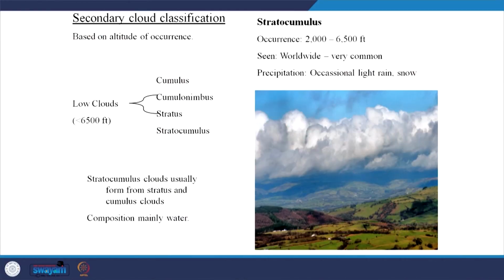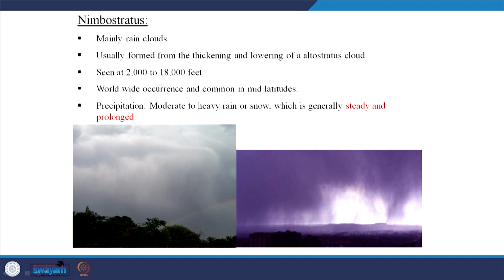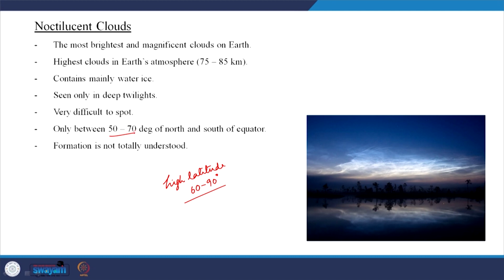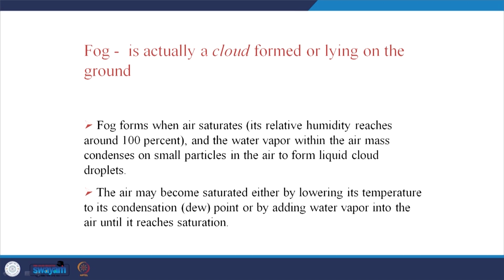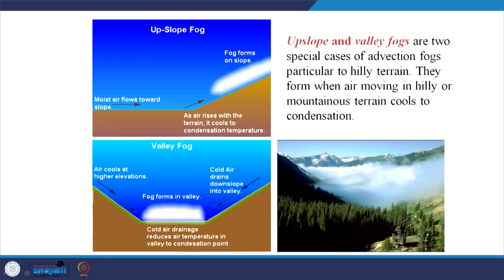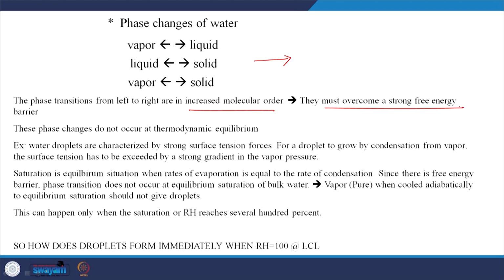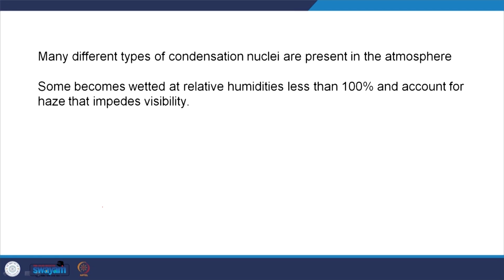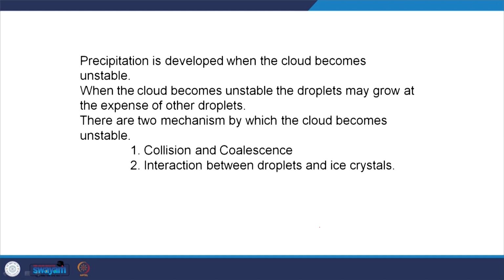Lec 31: Secondary Cloud Classification and Fog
In this lecture explains about the secondary classification of the clouds, nucleation and its types.